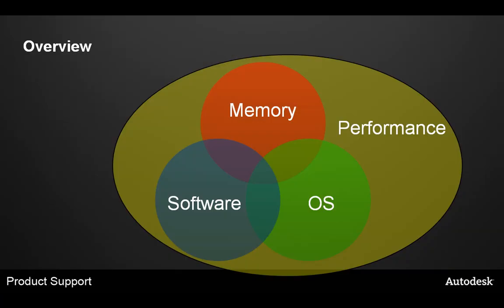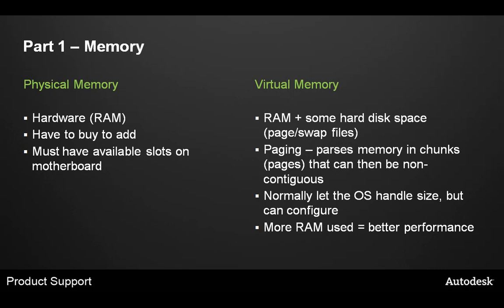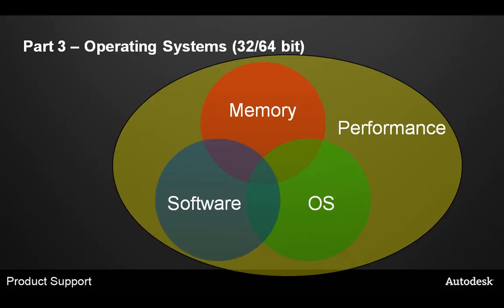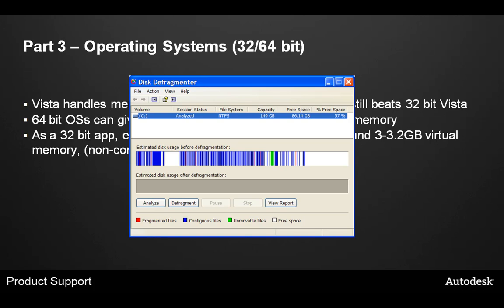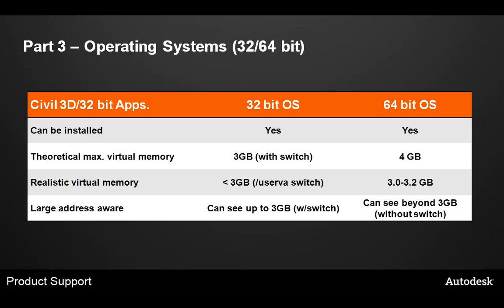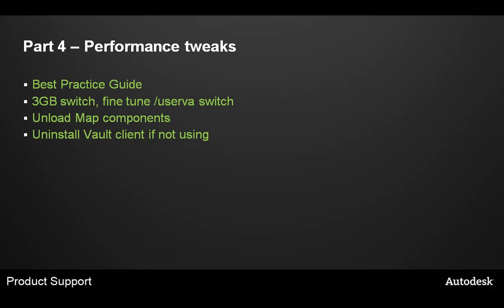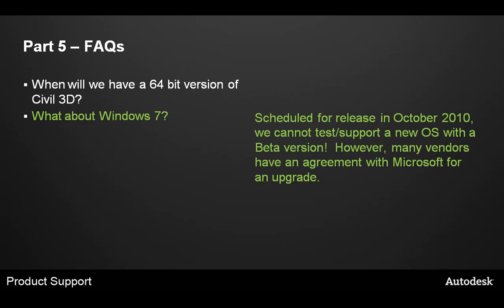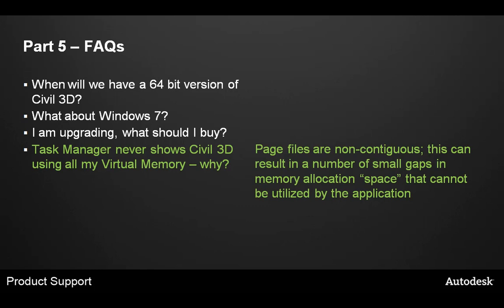Understanding Performance Using Civil 3D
This Civil 3D video describes Performance and how it relates to:  RAM, virtual memory, 32 bit and 64 bit applications and operating systems (Windows XP and Vista).  Well continue with some performace enhancing recommendations and end with some frequently asked questions such as:
When will we have a 64 bit version of Civil 3D?
Is Windows 7 supported?
I am upgrading, what should I buy?
Task Manager never shows Civil 3D using all the available RAM, why not?